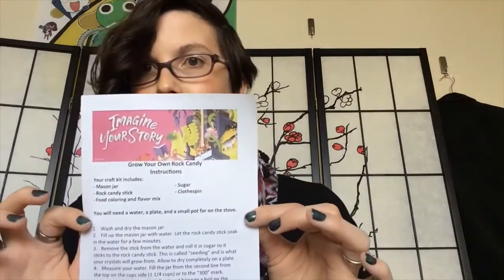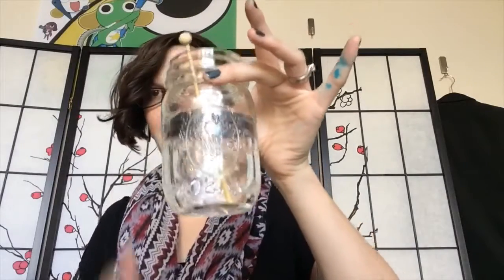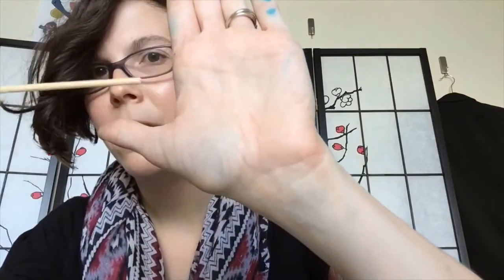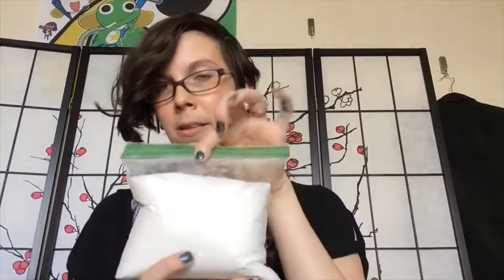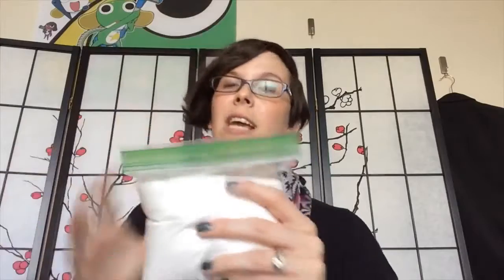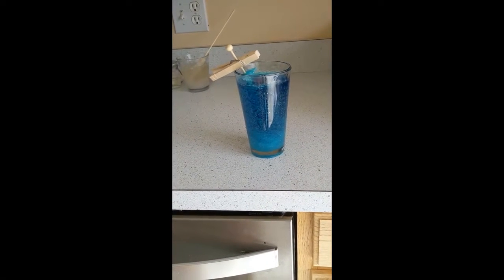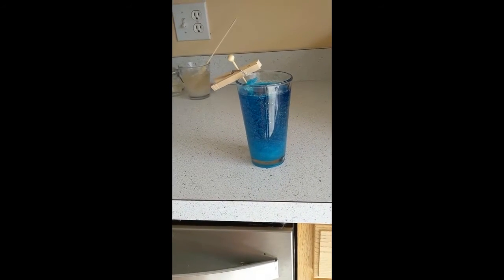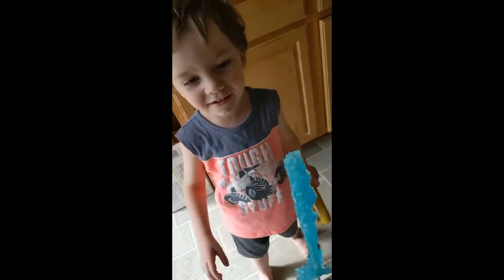Teen Craft Tutorial - Grow your own rock candy!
This was a Summer Reading Club 2020 craft kit project. If you would like to make this craft at home here is the recipe:
1 1/4 cups water
3 cups sugar
6 drops flavoring
2-3 drops food coloring